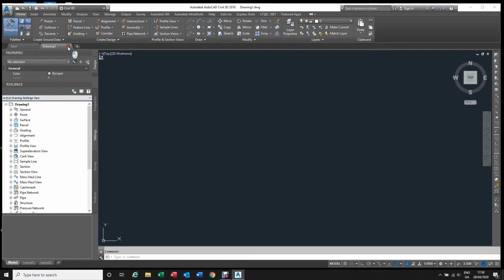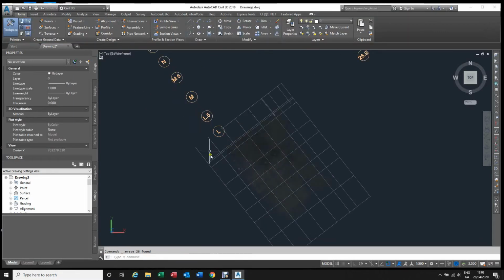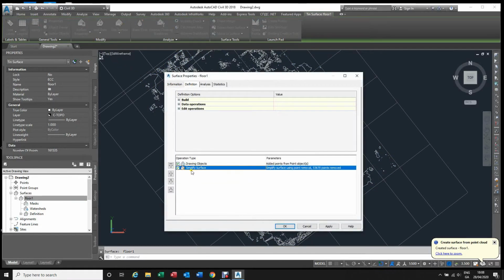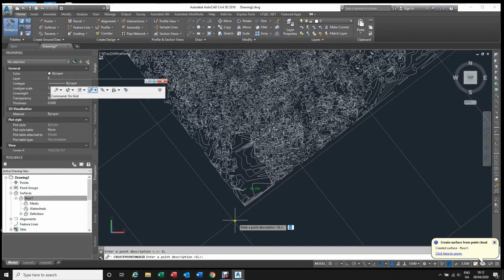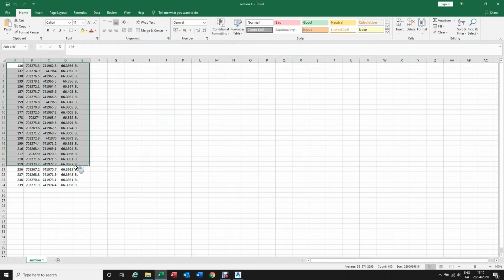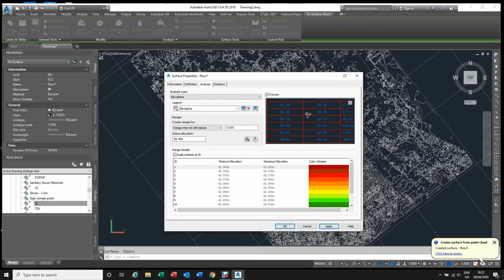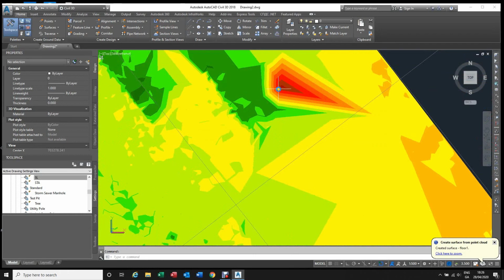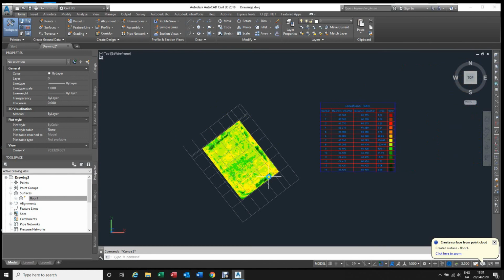AutoCAD Civil3D - Part 3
ECC Group online training video about AutoCAD Civil 3D usage for surveyors